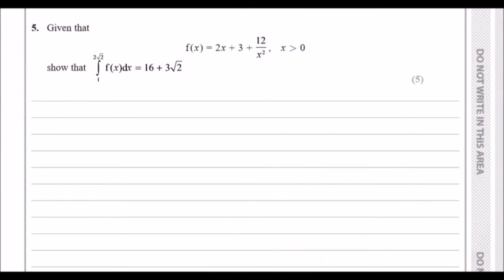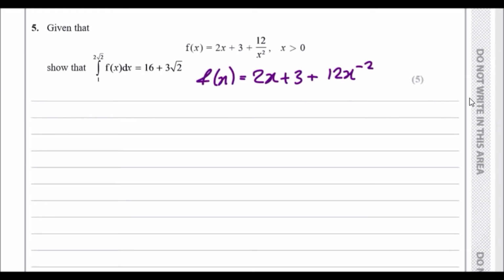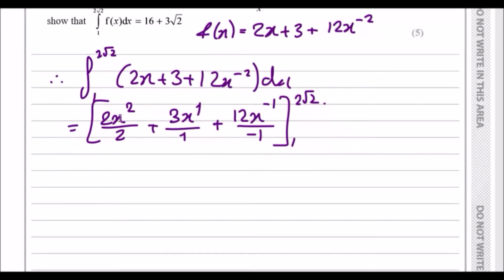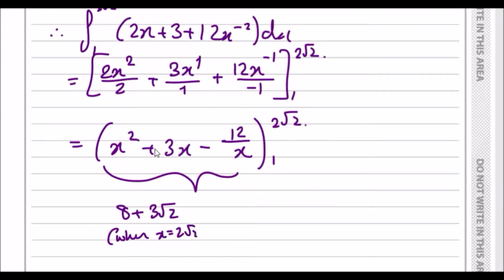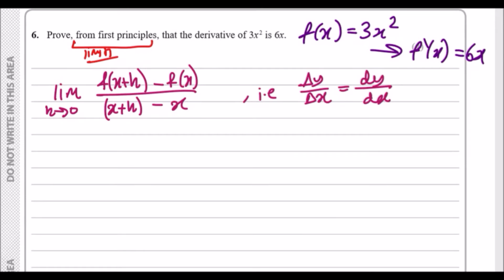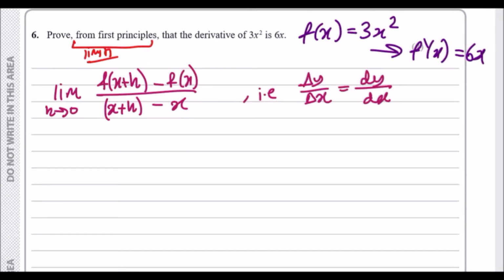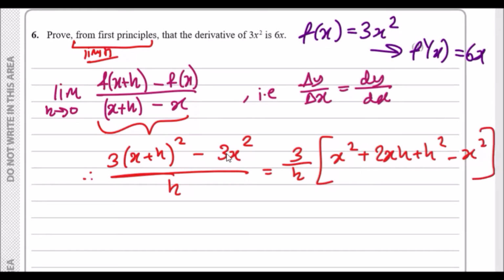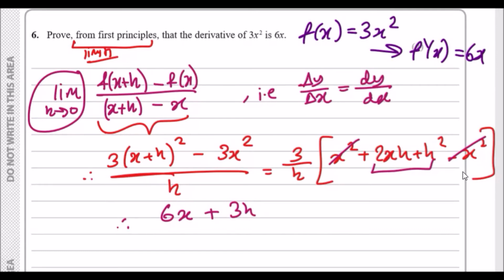Edexcel GCE Sample 2017 | AS Paper 1 | Questions 5-6 (Pure Maths) Walkthrough